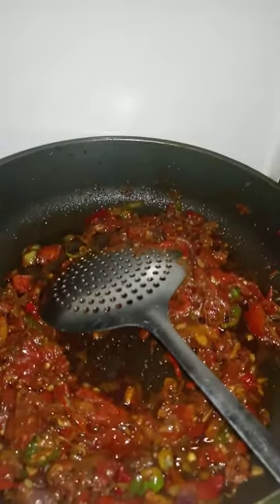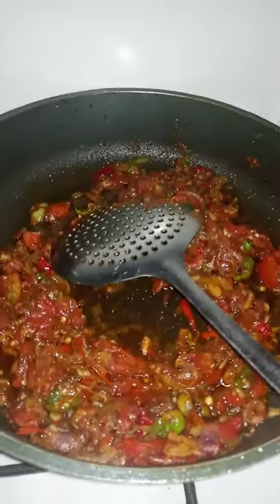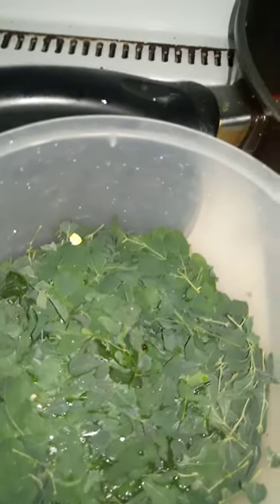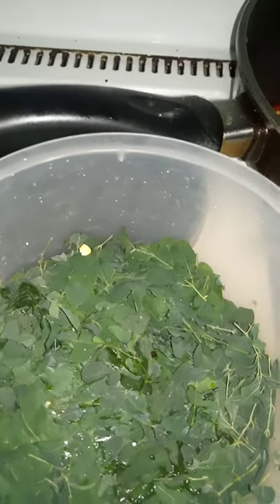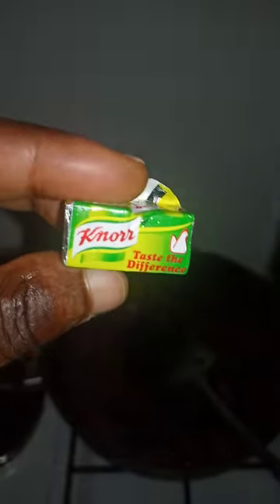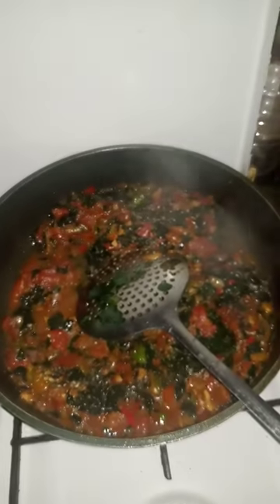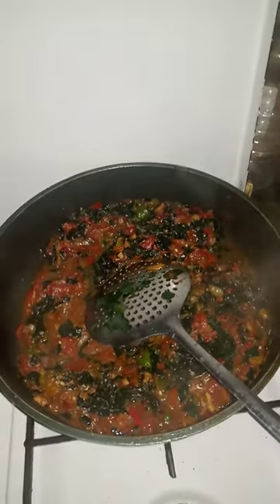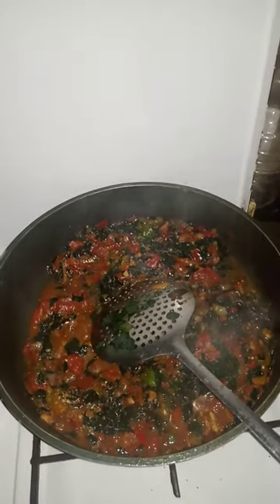Moringa Sauce (Zogele)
Welcome to ChowChowland!!!

You'll need
Moringa leaves
Chopped peppers (rodo)
Chopped
Chopped
Knorr cubes seasoning
Salt
Oil

Frying pan & Spoon

Steam Moringa Leaves.
Fry Chopped Onions & Chopped Garlic,
when browning Add Pepper,
Stir in Knorr cubes & a Pinch of Salt when pepper turns orange.
Add Stemmed Moringa Leaves.
Stir & let simmer.
Serve with Rice or Eba
Enjoy @Raymensions

Raymensions, "Hospitality Touching You In Different Dimensions"